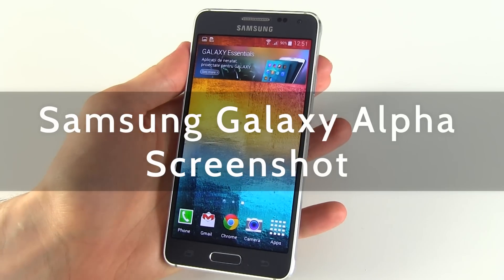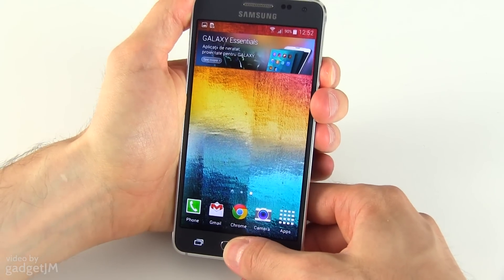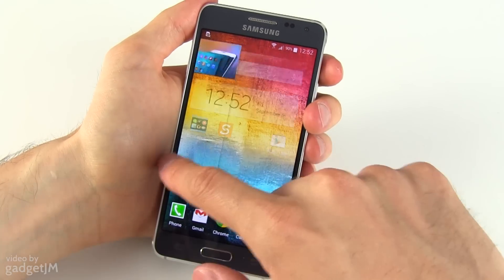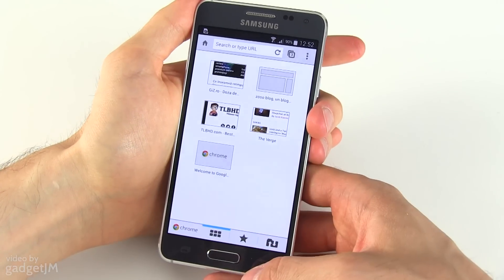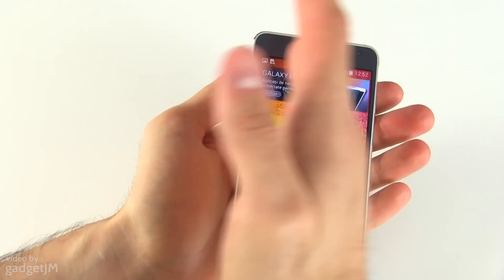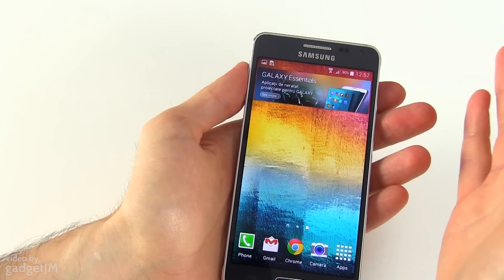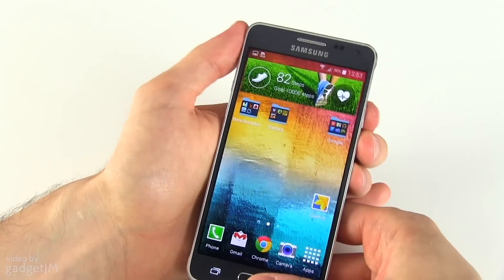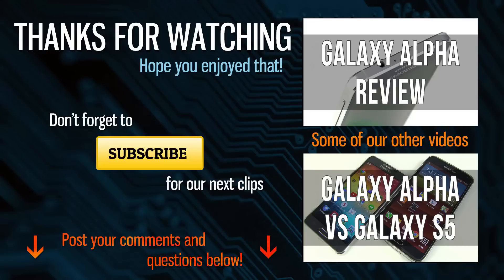How to Take a Screenshot on the Samsung Galaxy Alpha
Here are a few ways you could take a screenshot on the Samsung Galaxy Alpha smartphone.

FOLLOW ME